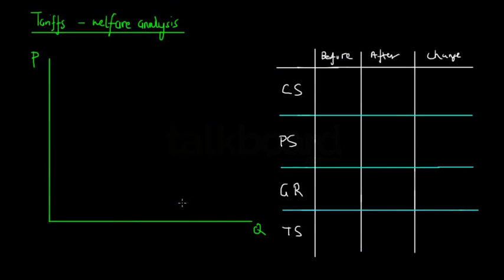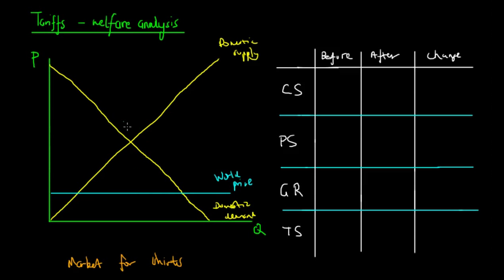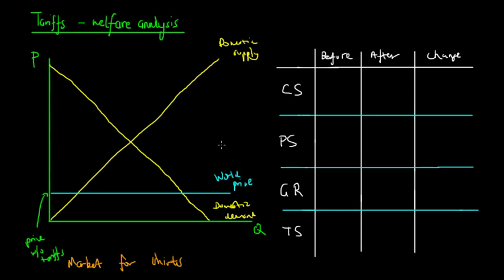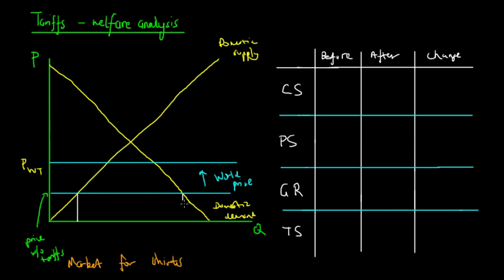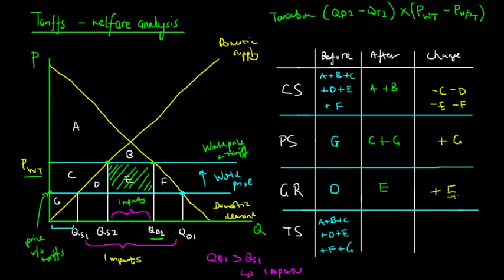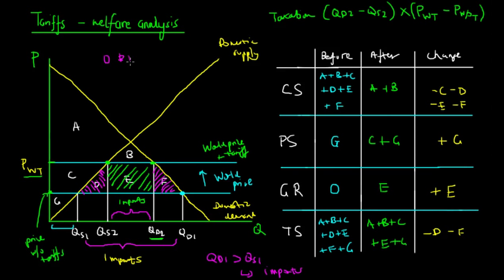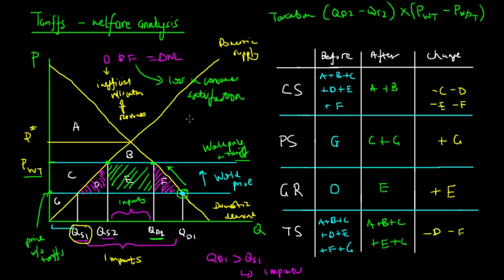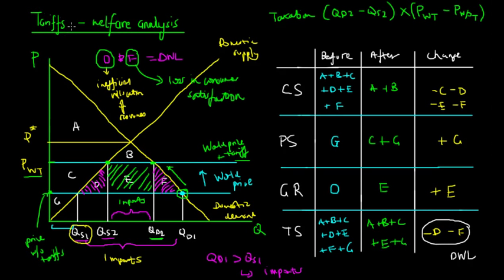Tariffs Welfare Analysis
In this video, we perform a welfare analysis for tariffs. We use demand and supply analysis to calculate the consumer surplus, producer surplus and deadweight loss in markets with and without tariffs.